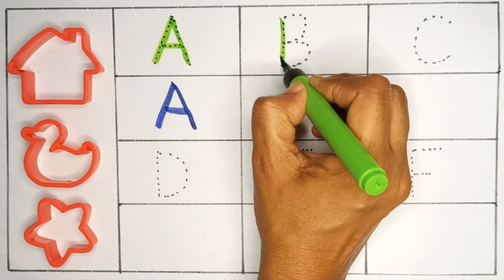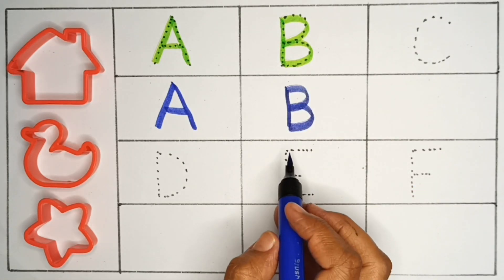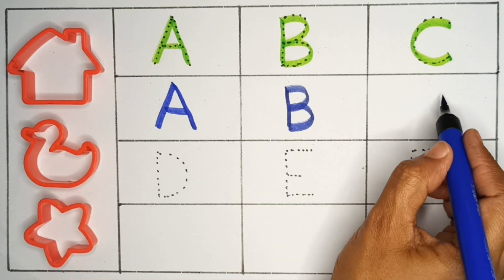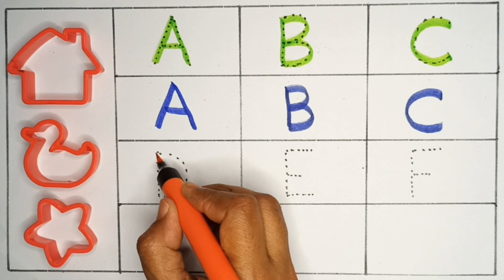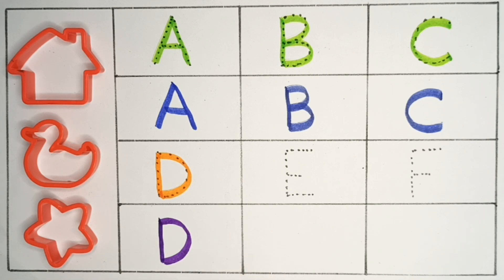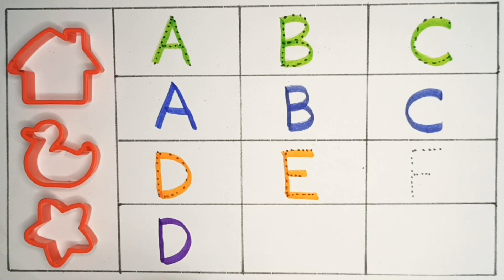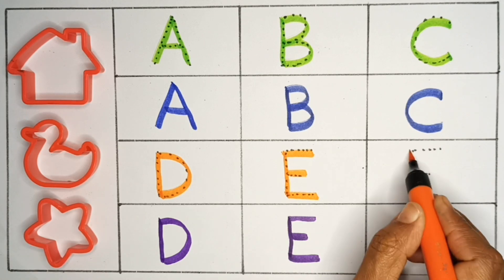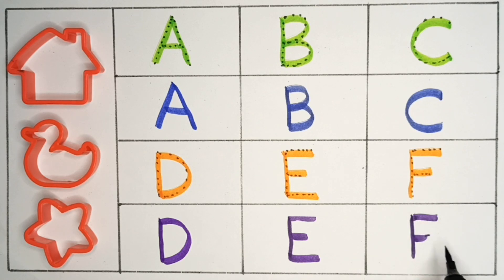A for Apple,B for Ball, Alphabets, छोटे बच्चों की पढ़ाई,kids class